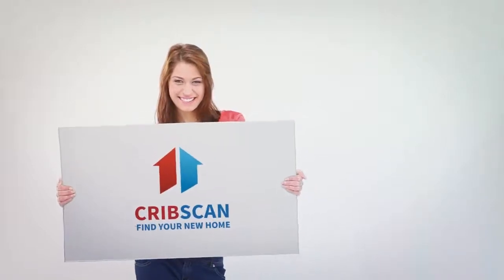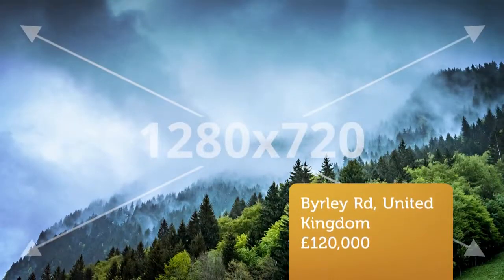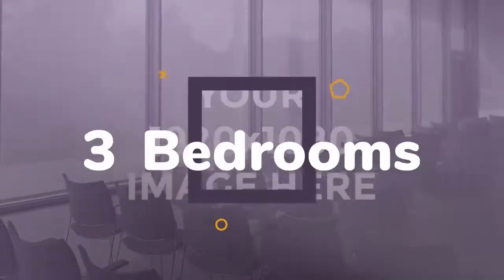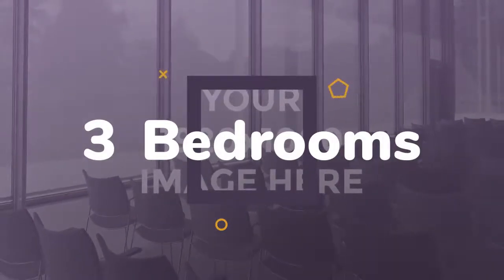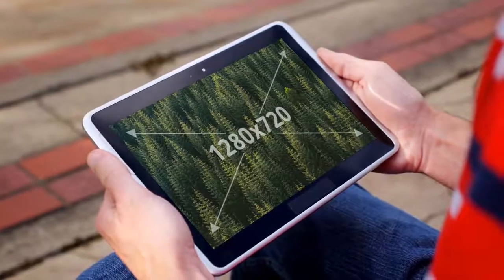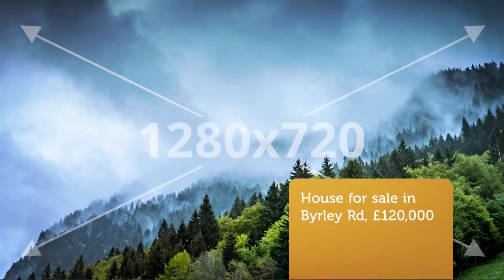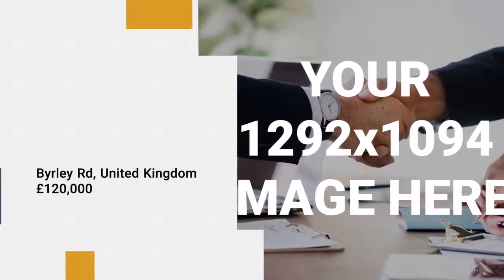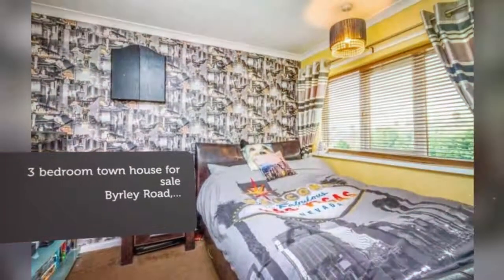House for sale in Byrley Rd, £120,000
3

Byrley Rd, United Kingdom

REF64007
3 bedroom town house for sale
        Byrley Road,...